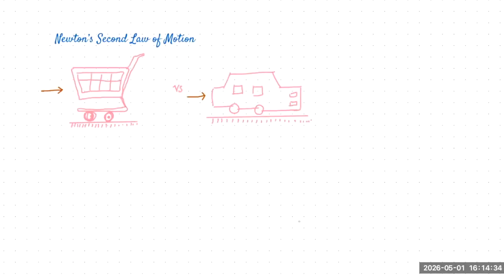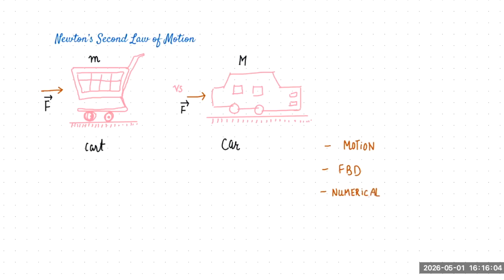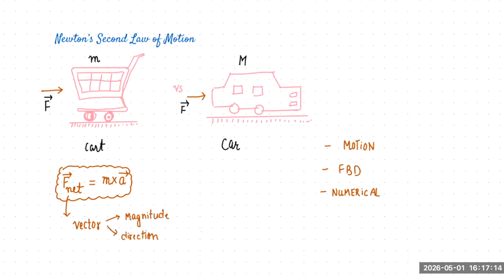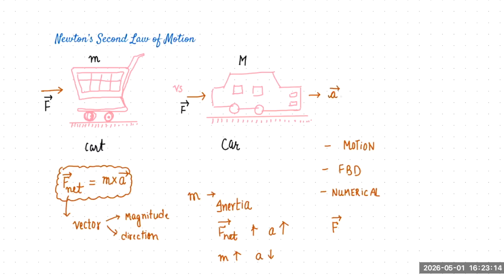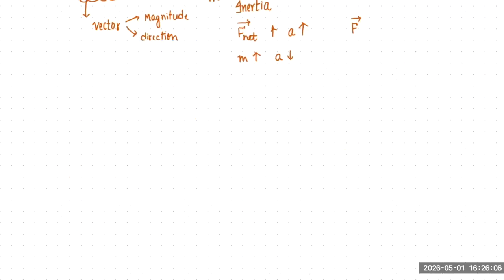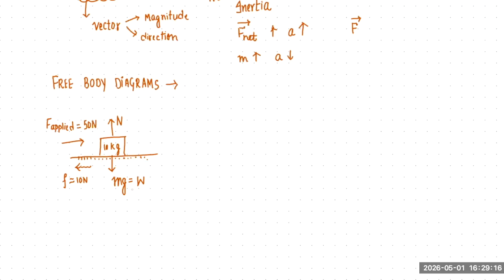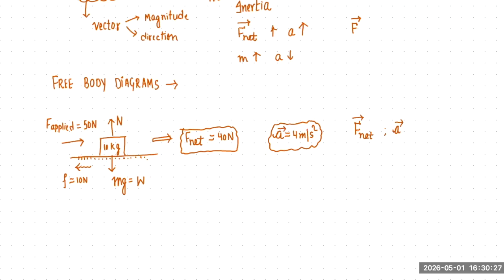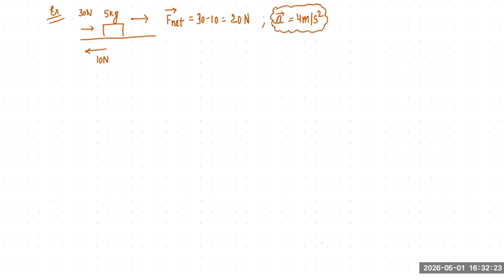Newton's law of motion (Physics Demo – Force Concept)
Newton’s Second Law of Motion | Force = Mass × Acceleration | Easy Explanation
In this lesson, we explore Newton’s Second Law of Motion, one of the most fundamental principles in physics.
According to the law, the force acting on an object is directly proportional to the rate of change of its momentum. For constant mass, it is commonly written as:
This means that:
* Greater force produces greater acceleration
* Heavier objects require more force to accelerate

In this video, we break down the concept using simple examples and intuitive explanations to build a strong understanding of how force affects motion.

This topic is essential for students studying physics in CBSE, IGCSE, IB, and other international curricula.